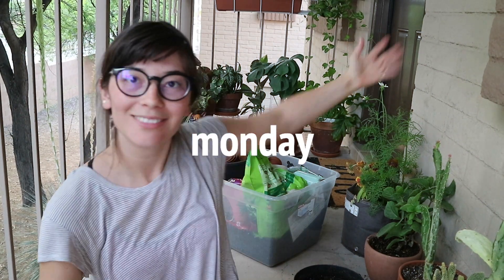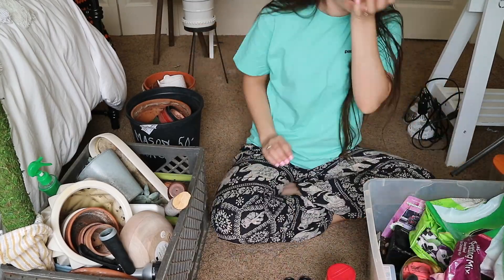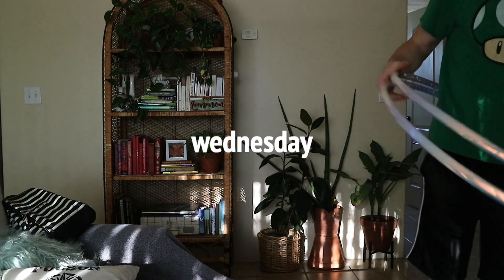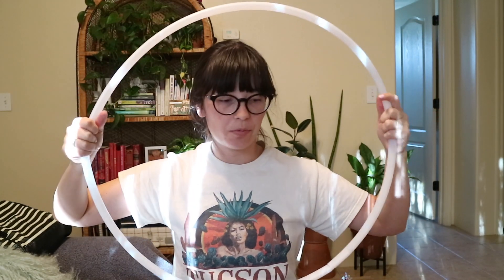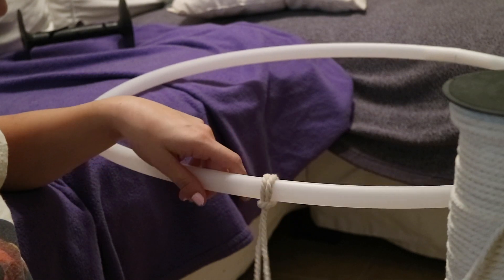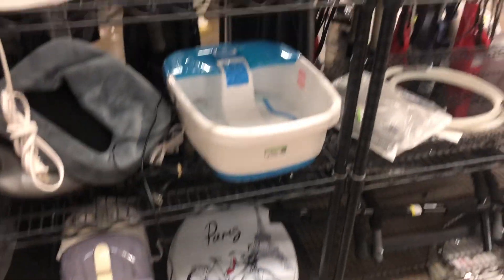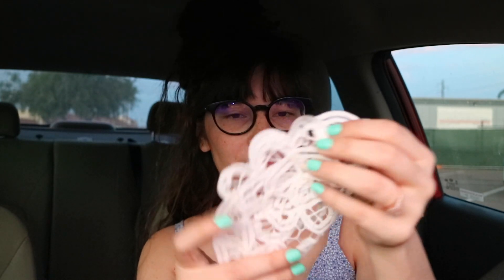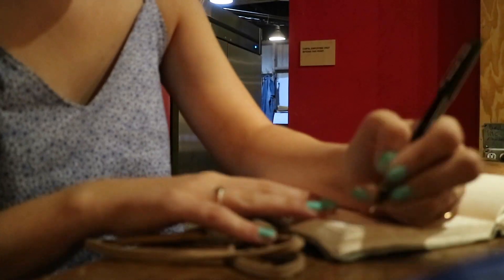REPOTTING, MACRAME CHANDELIER, & THRIFTING! | Spend a Week with Me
Hello lifestyle Sunday friends! I hope you enjoyed seeing a bit of my life during the week and where I fit in plant care :) How much plant care do you do on a daily basis?

(Just a heads up! It is no additional cost to you, and all of these products are products i genuinely love and use regularly!)